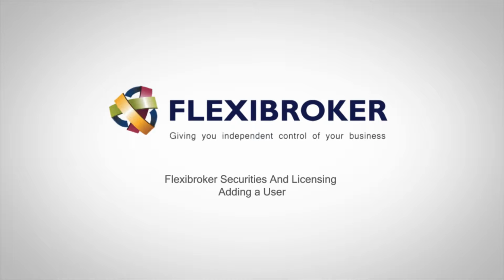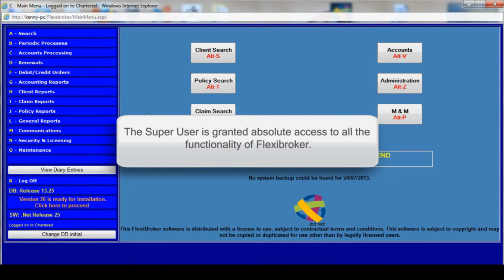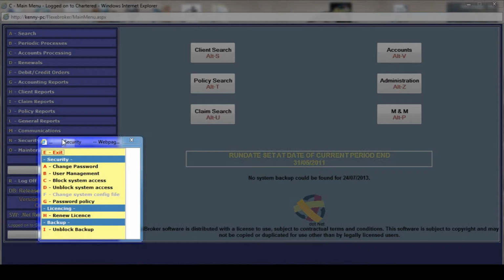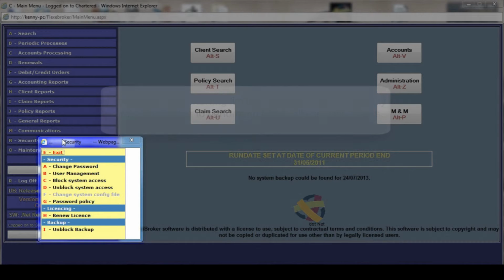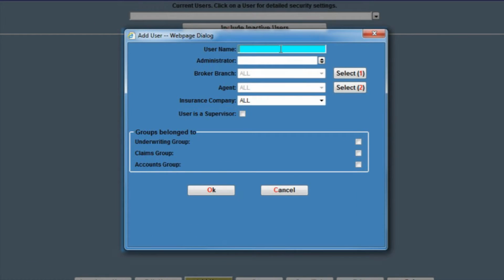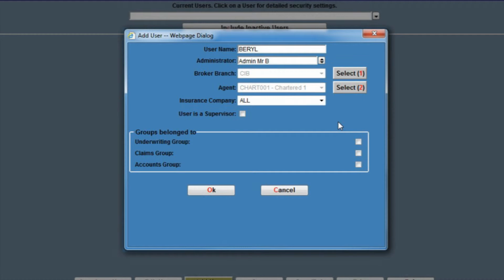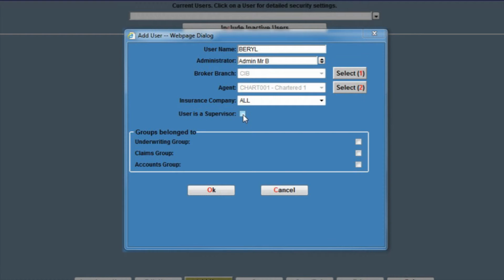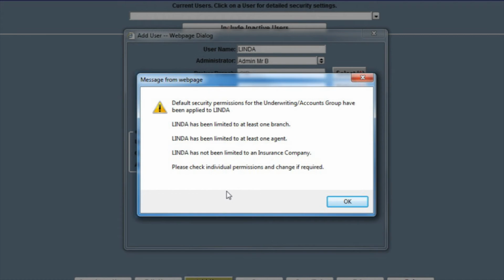SECURITIES AND LICENSING : 10.1 Adding a User